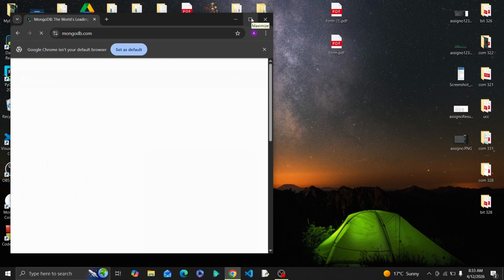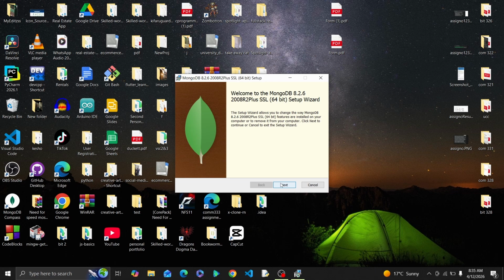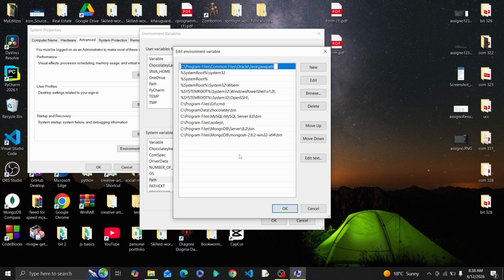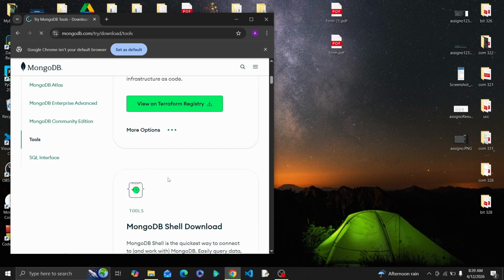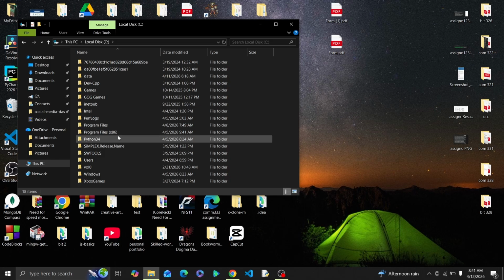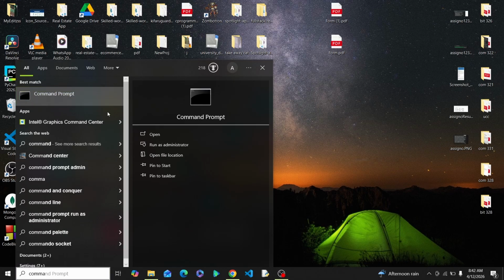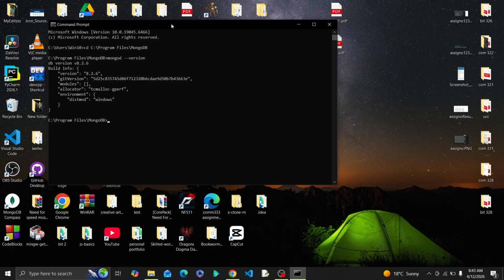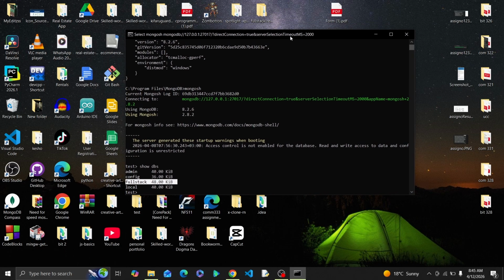How to install MongoDB on windows